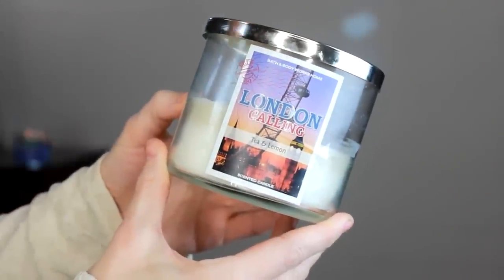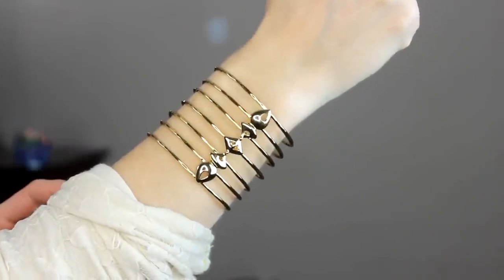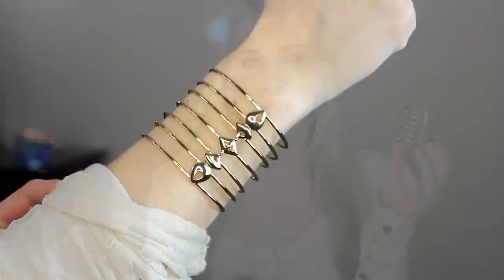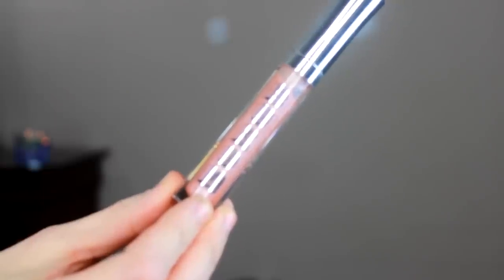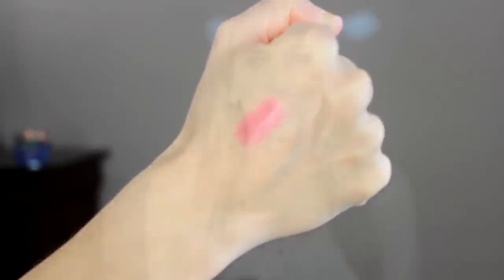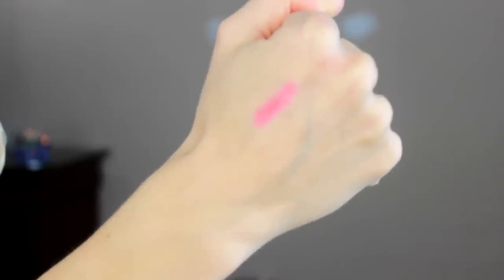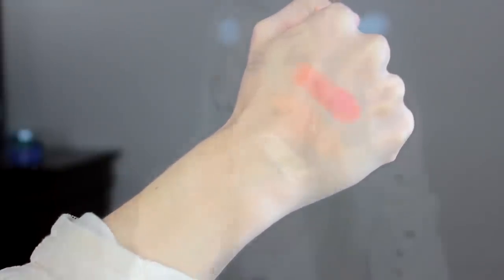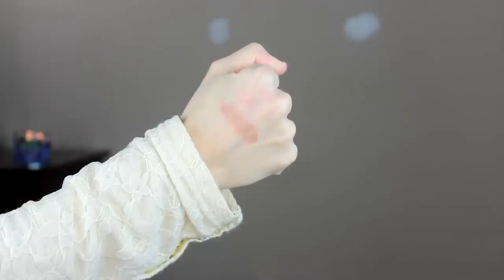SPRING MUST HAVES!!! Cosmetics & More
Hey Dandelions! This video is all about spring and the current must haves for the upcoming spring season!! I hope you enjoy this bonus monday video!!!

Earrings: Reverie Chandlers ( MY FAVE)

Products Mentioned
London Calling Candle
French Lime blossom
Buxom Celeste
Never say never
Fanfare lipstick
Kimchi lipstick
Living luminizer
Burtini Bronzer
Tangerine blush

Eyes
Makeup geek e/s poppy, peach smoothie, Rapunzel

Lips
Perfect nude
Rosy rim
Gerard Kimchi Doll